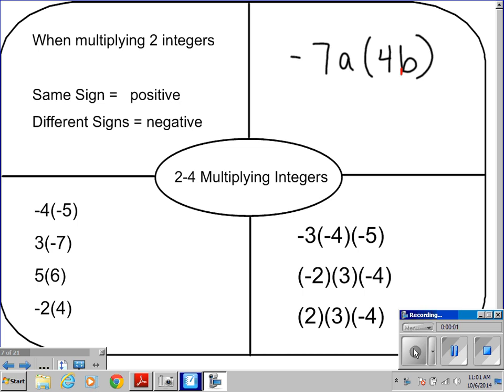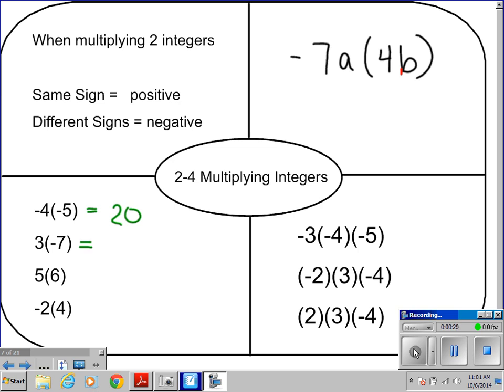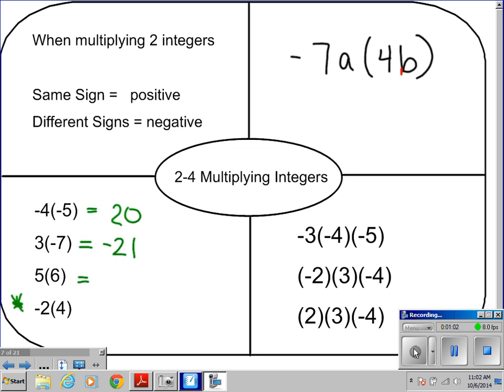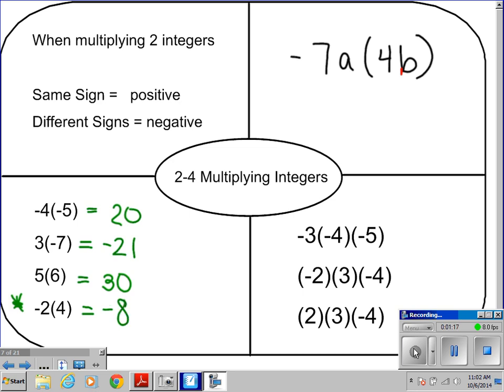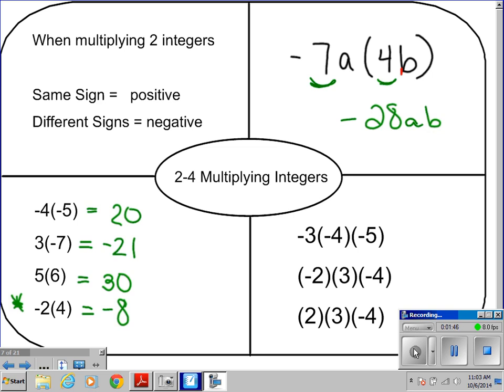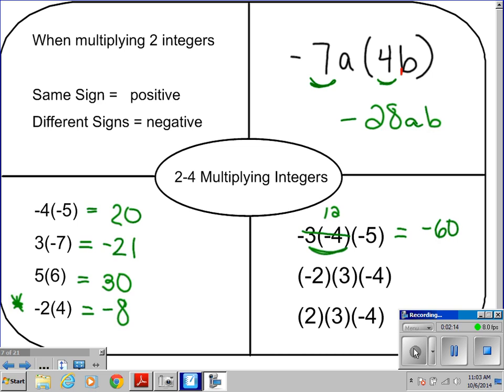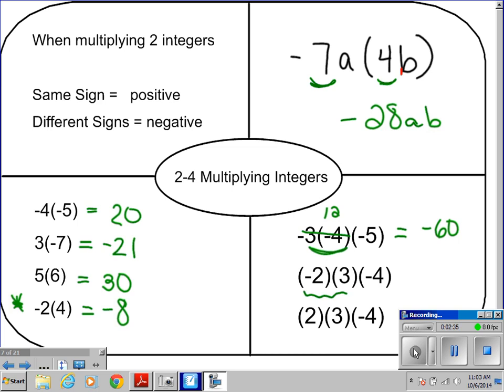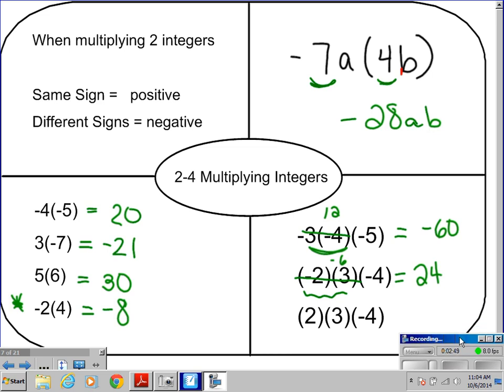PA 2 lesson 4 multiplying integers